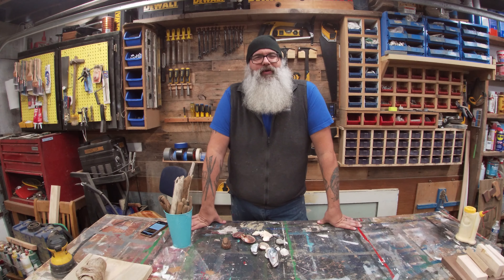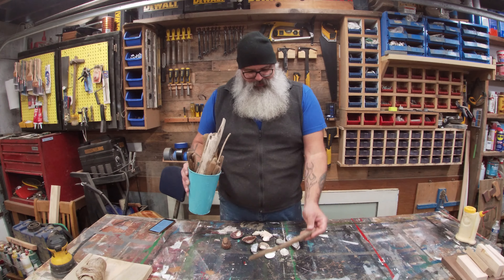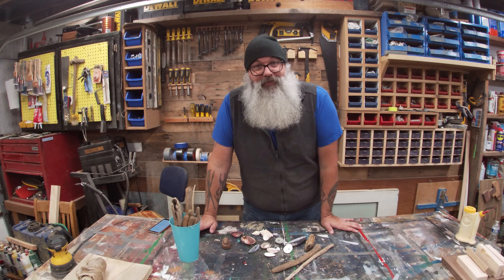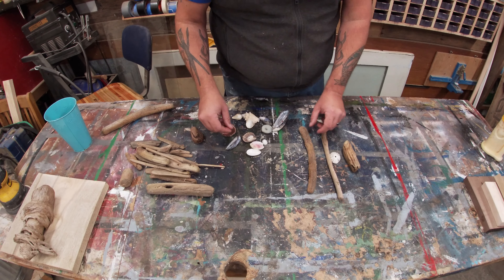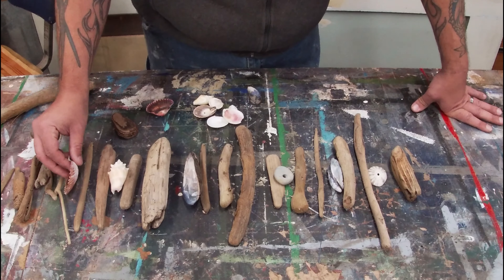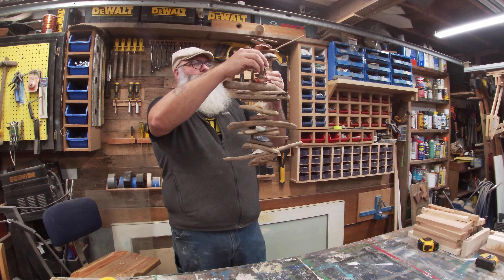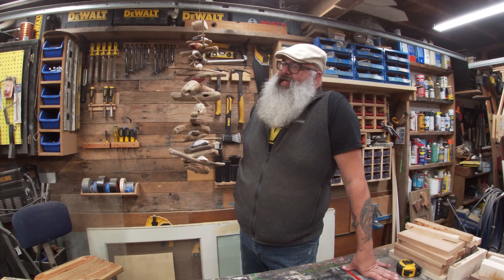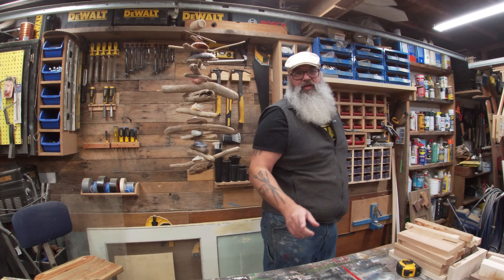DIY Valhalla Ladder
Hello, and welcome to The Bearded Woodworker! In this episode, I will show you how I made a Valhalla Ladder. This is a Christmas gift for my mother-in-law. Here is the story I found online.

Valhalla Ladder:
As Viking explorers and raiders traveled and adventured throughout their lives, some of them would collect mementos from new shores and lands they discovered. Sometimes these mementos would be pieces of driftwood. Driftwood may have held deep significance due to legends that humans were created from driftwood tree trunks found on the seashore by the three gods—Odin and his two brothers, Vili and Ve (some sources name the gods Odin, Hoenir, and Lodur). These items they collected would sometimes be strung together to form a ladder of sorts. Perhaps this ladder was to climb to Valhalla and the longer the Viking lived and more they traveled, the higher the ladder and the closer it would reach to the doors of the great Longhouse of Legend.